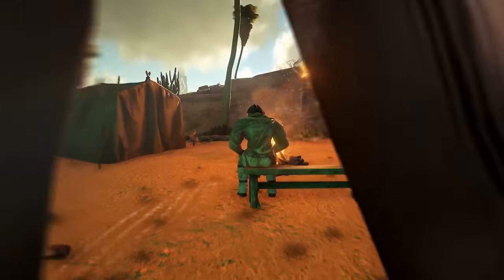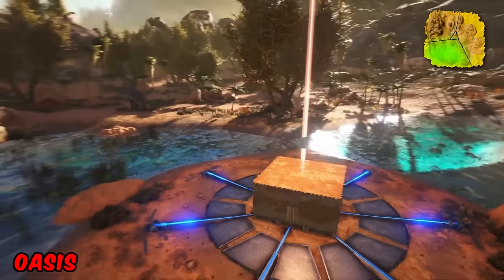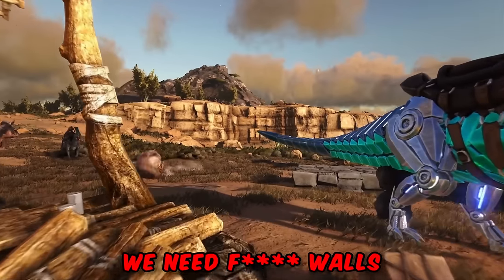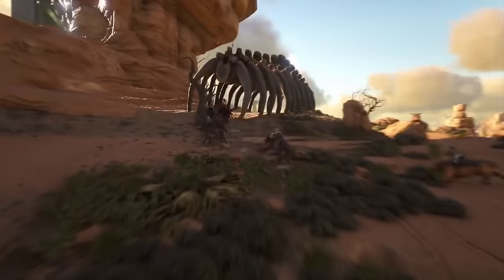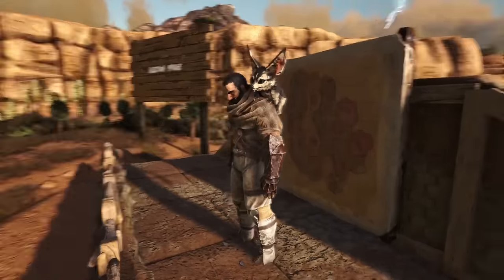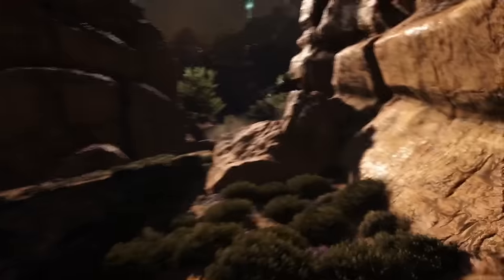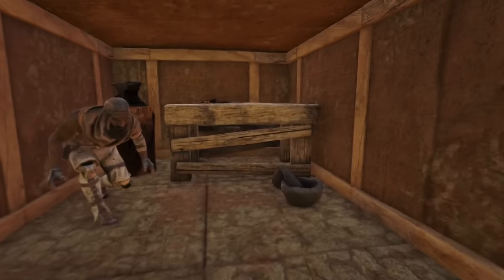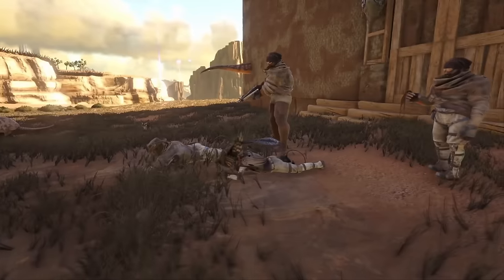100 Players Simulate Deserted Civilization in Ark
nstall Raid for Free IOS/ANDROID/PC and get a special starter pack with an Epic champion ⚡️ Kellan the Shrike ⚡️
- 4YEARSRAID (includes Legendary Skill Tomes) - Available for ALL users
-  FIRESTARTER (includes an Epic champion Ultimate Galek) - Available for New users

Music used in my video!

0:00 Introduction
0:37 Spawning
2:27 Raid Shadow Legends
3:57 Preparation
7:02 Elections
11:00 War Begins
12:28 Heatwave
13:15 War